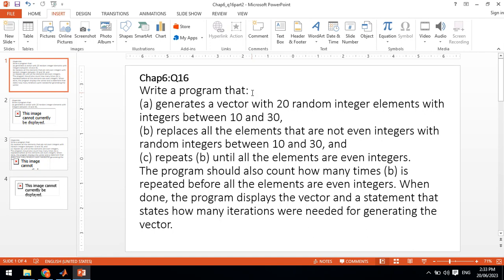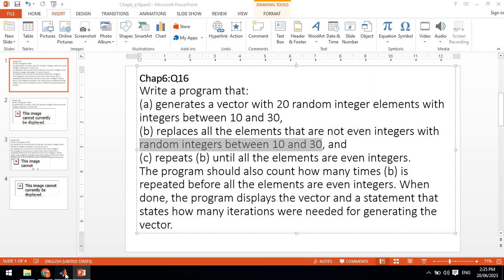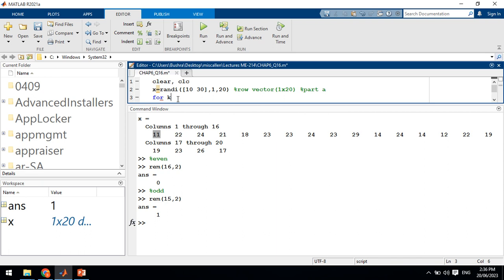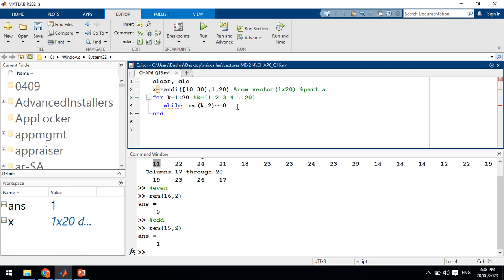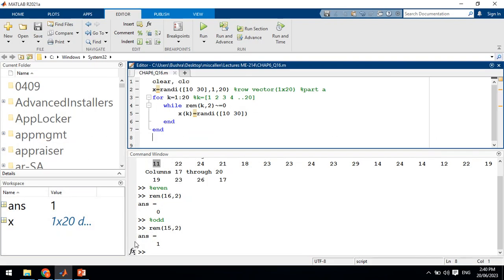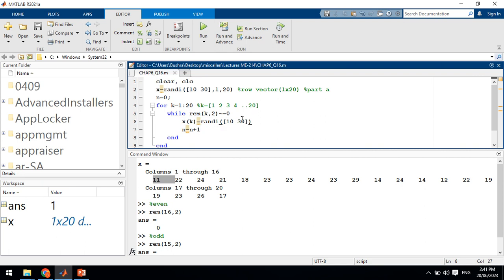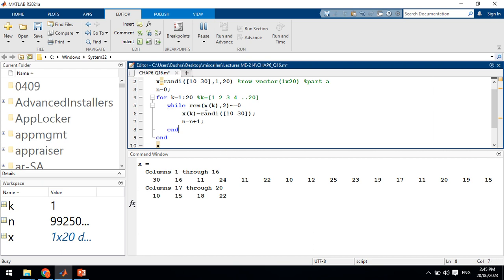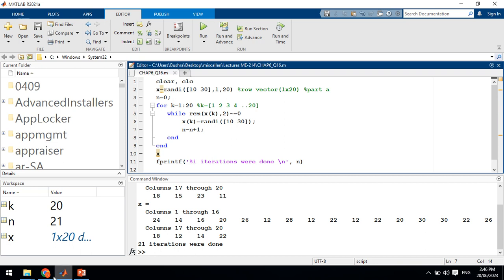Generating 20 random integer elements that are all even using MATLAB part 2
Error
@4.19 minutes:
line #04 will be rem(x(k),2)~=0 (not just k)